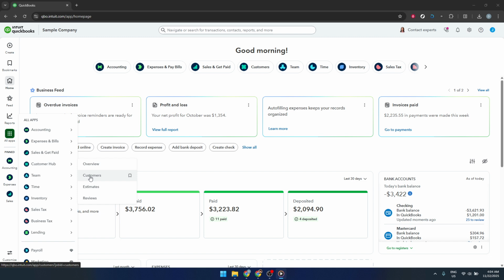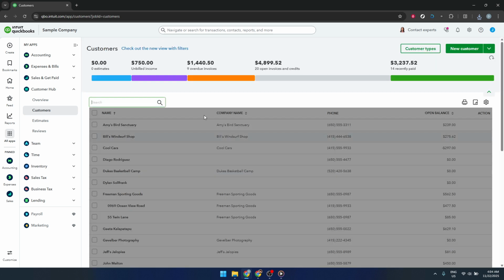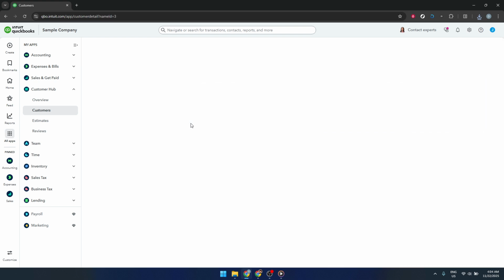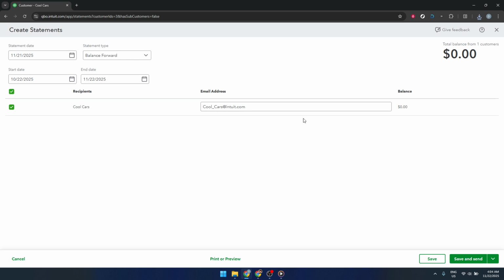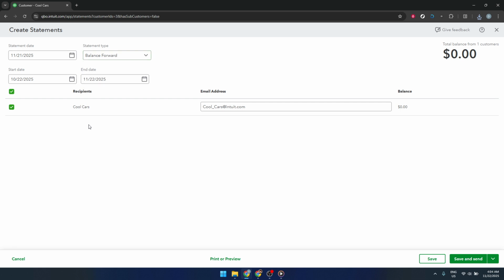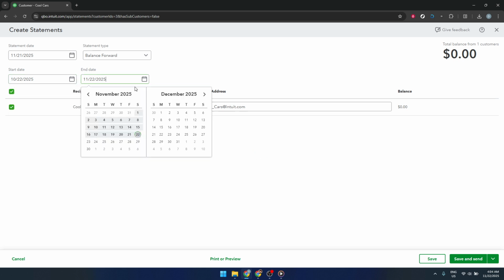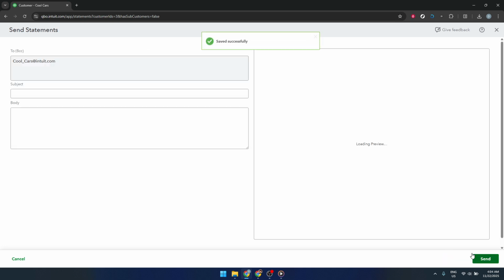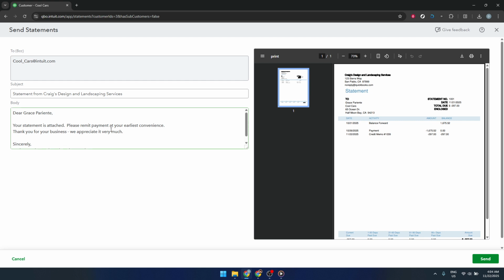How To Create And Send Statements In QuickBooks Online [2025 Guide]